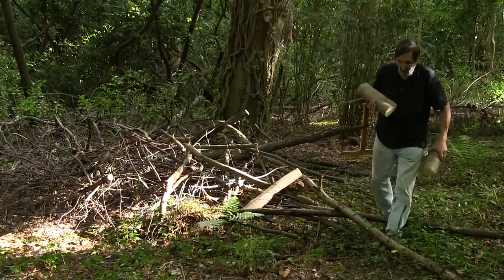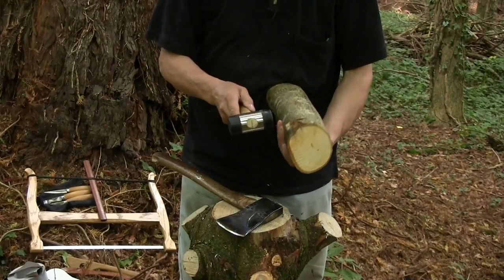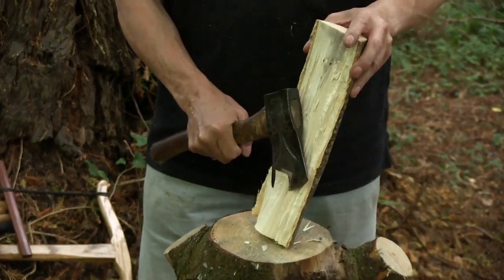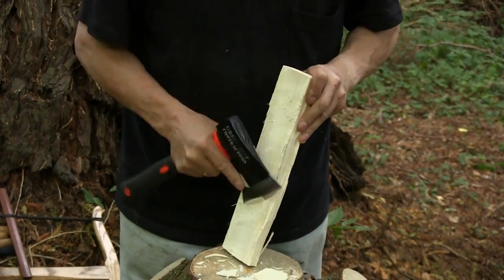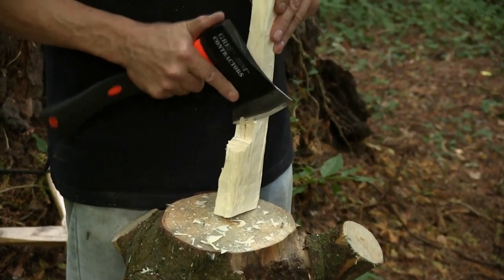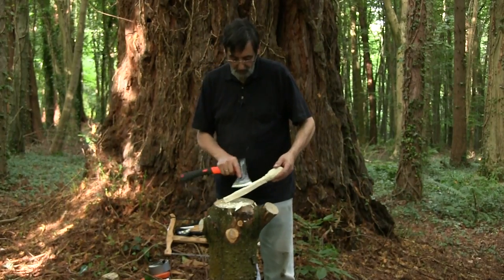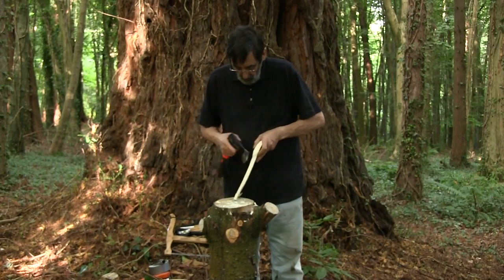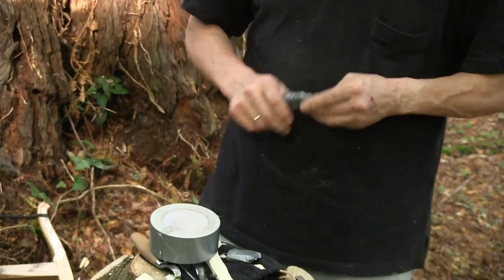Carving a Spoon Using an Axe | Paul Sellers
Paul Sellers shows one of the methods that can be used to carve a spoon, using an axe and knives on green wood. This is filmed in the grounds of Penrhyn Castle in North Wales, which is where Paul runs New Legacy School of Woodworking.

Visit our beginner site for a step by step version of how to make a spoon using had tools